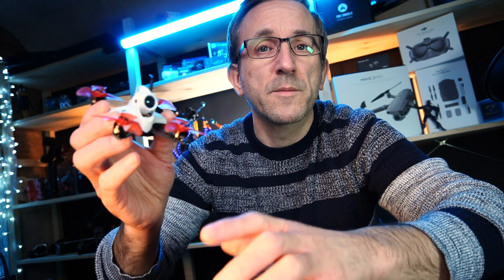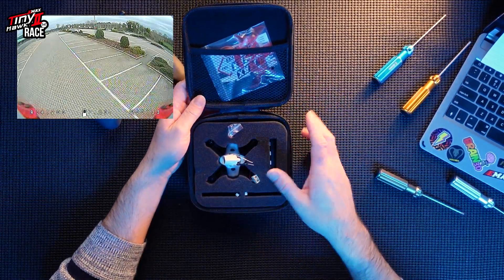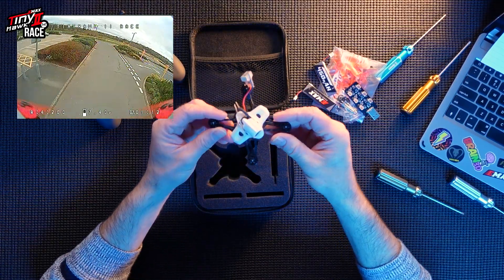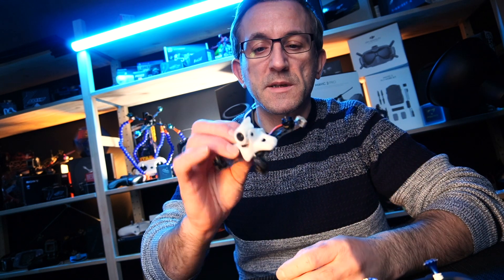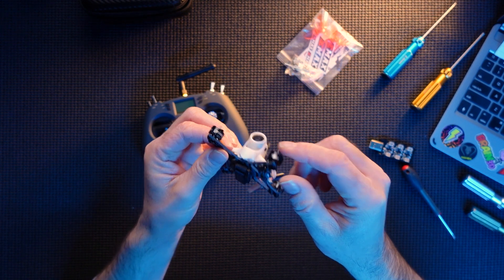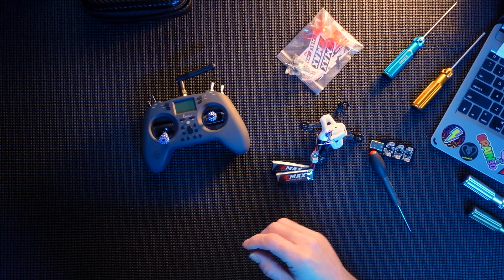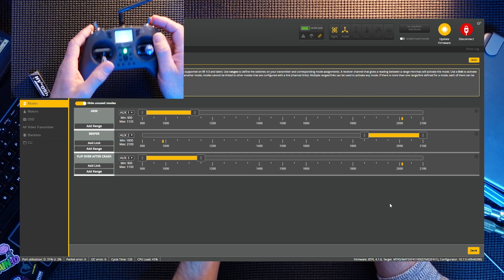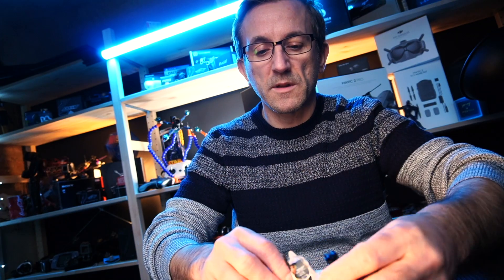EMAX Tinyhawk II Race 2inch FPV Racing Drone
EMAX Tinyhawk II Race 2inch FPV Racing Drone F4 5A 7500KV RunCam Nano2 700TVL 37CH 25/100/200mW VTX 2S – BNF

The Tinyhawk II Race by EMAX is an outdoor racing drone based on the Tinyhawk II platform. Besides being a beginner-friendly, fun and micro-sized drone, EMAX’s Tinyhawk II Race is a more performance-oriented outdoor 2S quadcopter. If you are familiar with our Tinyhawk Freestyle this is a similar product that utilizes two Tinyhawk 450mAh 1S lipo but focuses on raw speed and control like a larger FPV racing drone.

With so much fun in a small package, we believe you will enjoy the Tinyhawk II Race drone!

Features:
    Standard on the Tinyhawk II platform is the Runcam Nano 2 which brings a whole new clarity to the drone. Being able to see your surroundings is key to flying consistent and finding your flight path.
    Also on all new Tinyhawk II products is a new and improved VTX (video transmitter). Now with improved 25mw transmission, 100mw, and 200mw, people can now fly further than ever with more confidence.
    Brand new frame design, featuring a fully adjustable camera tilt. Now you can go from zero to the full tilt and everything in between. All you have to do is adjust with the 2 side camera mount screws.
    Featuring 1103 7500kv motors with the 2-inch AVAN Blur propellers, we are able to get maximum throttle response while still retaining flight time. The Tinyhawk II Race has a top speed of 50mph and a cruising flight time of up to 7 minutes.
    Utilizes a Carbon Fiber frame for minimum vibration and strength while using a re-structured plastic canopy for aerodynamics and protection

Frame
Wheelbase: 90mm
Dry Weight: 47.5g
All Up Weight: 73g with 2x 450mAh 1S battery
Frame Material: Polypropylene & Carbon Fiber

Motors
Stator Size: 1103
Kv: 7500kv
Propeller Mount: T-mount
Propeller: Avan Blur 2″/span

All-In-One AIO Flight Controller
Flight Controller: F4 MATEKF411RX Firmware
ESC: 4-in-1 5A BlHeli_S
Receiver: EMAX SPI Receiver Compatible with FrSky D8 mode
Battery Connector: JST-PH2.0 Duo

FPV System
VTX Power: 25/100/200mw Switchable set to stay at 25mW until armed
Channels: 37CH incl. Raceband
Camera: RunCam Nano 2 1/3″ 700TVL CMOS
Smart Audio Connected

Includes
1x Tinyhawk II Race BNF
2x EMAX 450mAh 1S HV Battery
1x 1S USB LiPo Charger
+ Hardware Kit